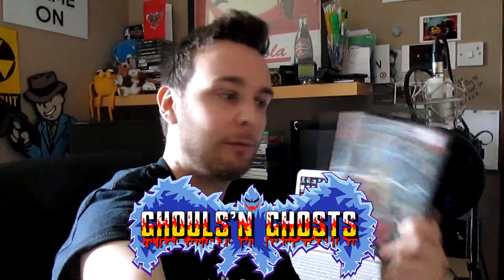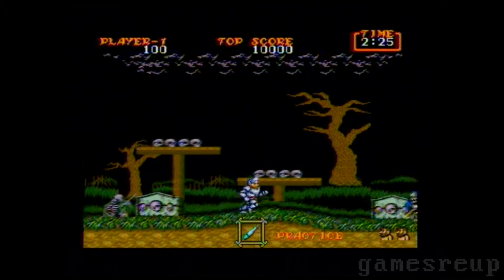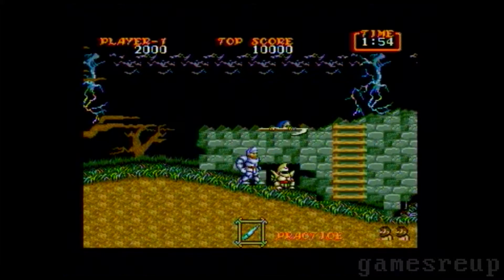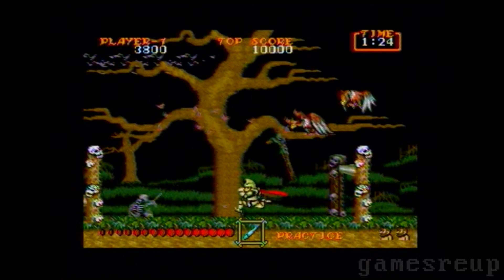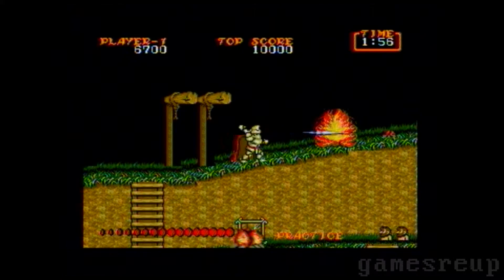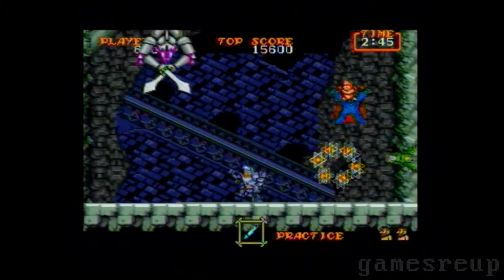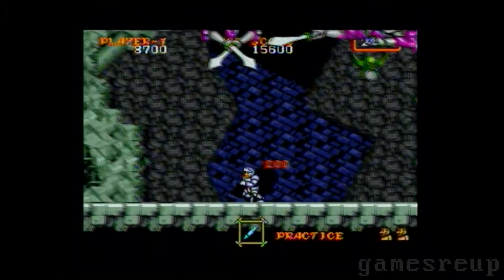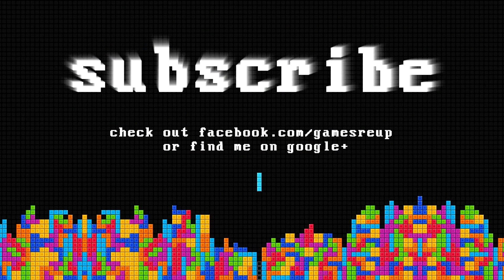RE/UP REVIEW - GHOULS 'N' GHOSTS - SEGA MEGA DRIVE/GENESIS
Created by Capcom in 1988, we have Ghouls 'n' Ghosts for the Sega Mega Drive. The 2nd in a series, beginning from Ghosts and Goblins we have an extremely satisfying yet somewhat hard game.

Great visuals and an exciting soundtrack, makes for an addictive game. Check out the review and see what you think.